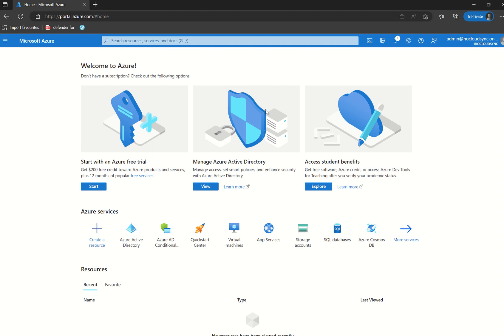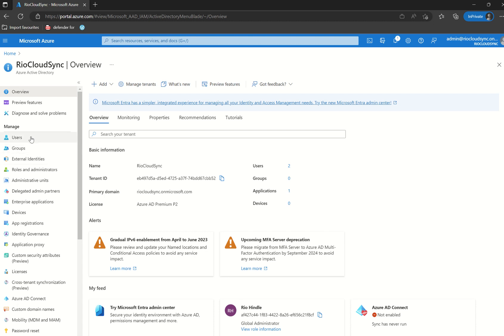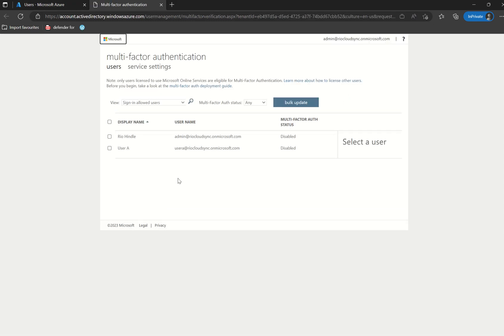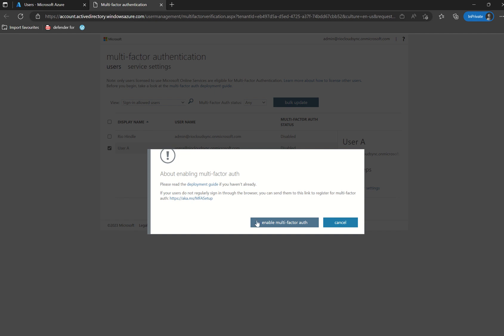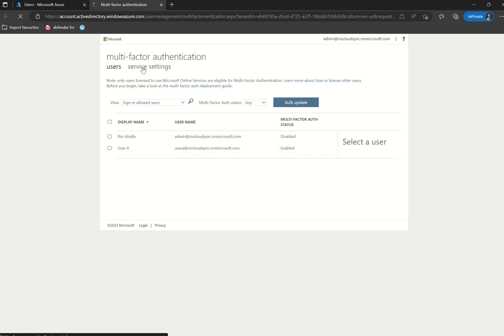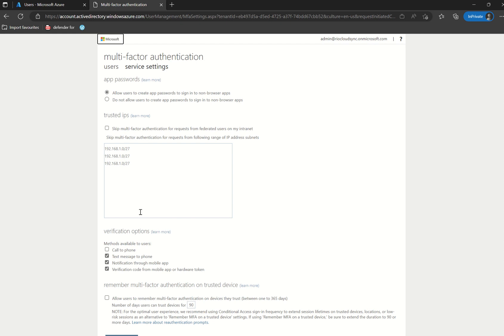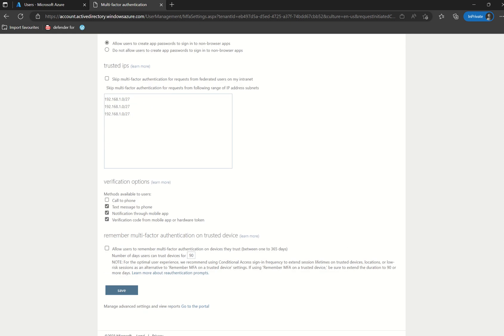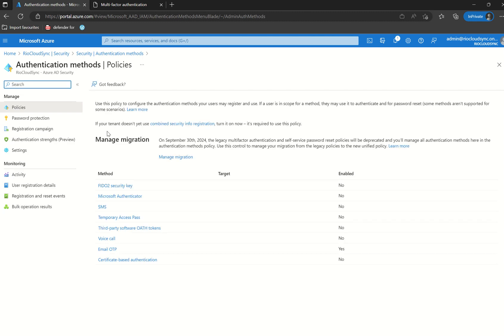Per User MFA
This video covers the use of "Per User MFA" and the transition to modern authentication methods.